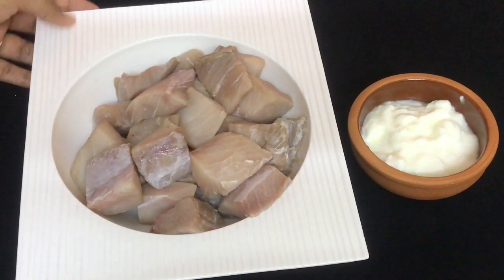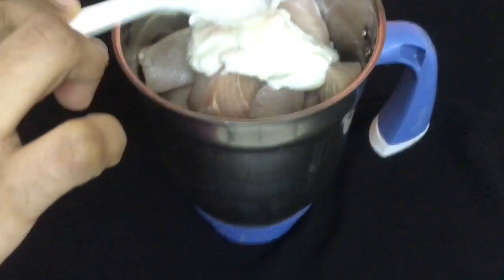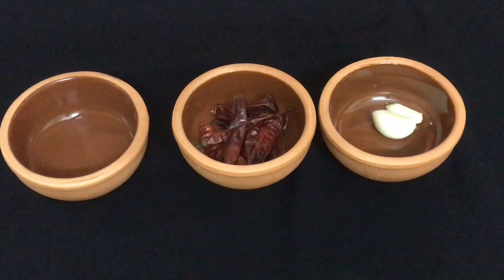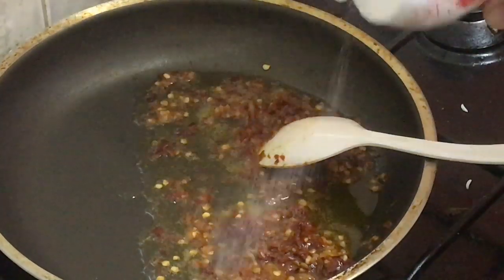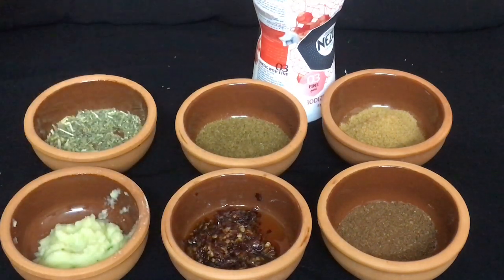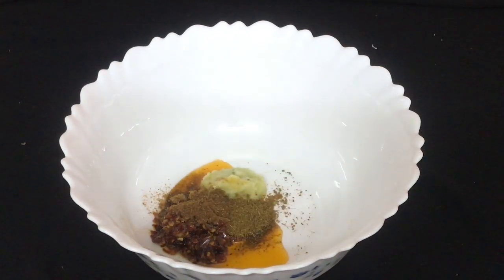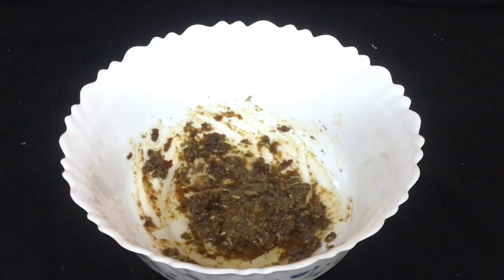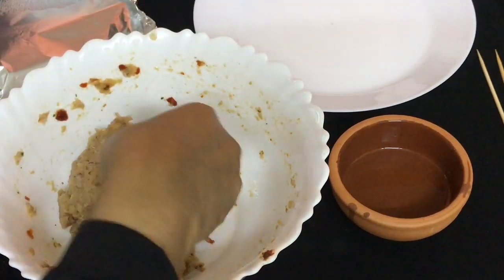Very Easy and Tasty Kabab|Butter Fish Kabab|How to make tasty fish kabab very easily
Ingredients

ButterFish
Yogurt

Redchilly
Vinegar
Garlic

Powders

Garam masala
Cuminseeds powder
Chattmasala
Kasurimethi
Ginger Garlic Greenchilly paste

SMART PULL N' CHOP VEGETABLES AND FRUITS CHOPPER:-
SANDISK iXPAND MINI FLASH DRIVE:-
for studio light
for tripod:-
for Apple Airpod
for plastic bag dispenser:-
For sink cleaning brush:-
For Kitchen Appliances cleaning Point brush:-
For kitchen drawer organizer:-
For small drawer:-
For cloth storage box for kids toys:-
For kitchen plastic mat/roll:-
for cloth storage box:-
for kitchen hanging dish rack:-
for medicine box
for medicine storage box
for kitchen dish rack
for essential oil
for dry flower